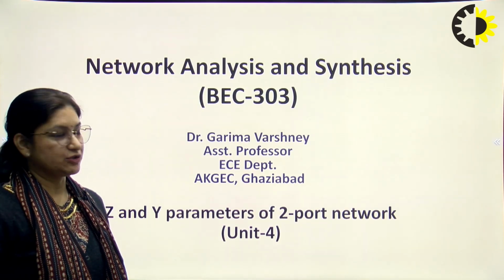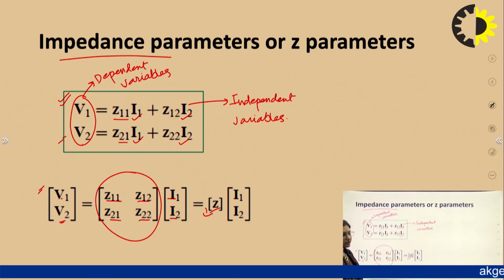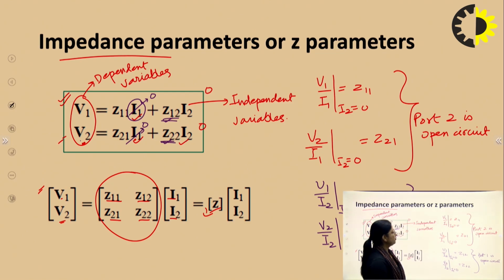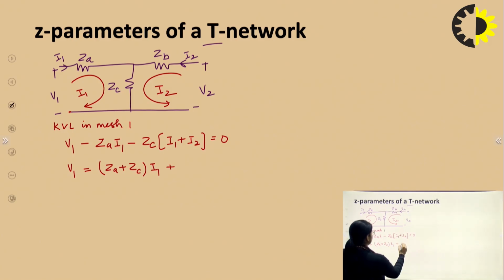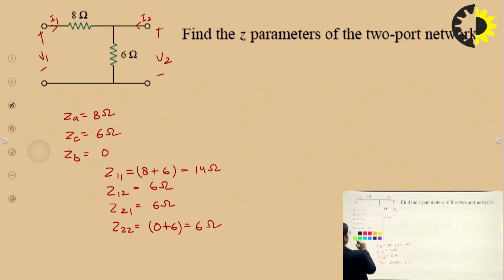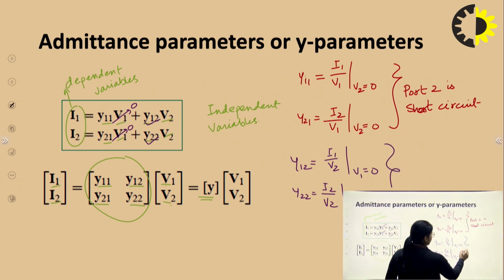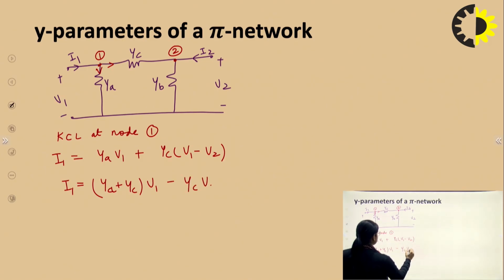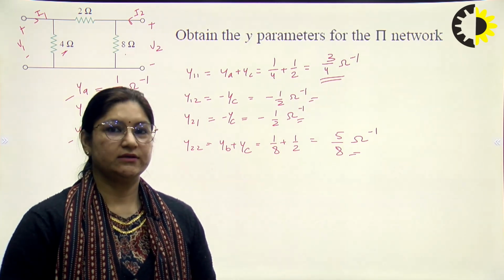Z AND Y PARAMETERS OF 2-PORT NETWORK | NAS | LECTURE 04 BY DR. GARIMA VARSHNEY | AKGEC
Dear All,
Please find the links to all five units for NETWORK ANALYSIS AND SYNTHESIS below:

In this lecture, students will learn about Z-parameters and Y-parameters of a 2-port network in Network Analysis and Synthesis. The lecture provides a clear explanation of how to represent electrical networks using different parameter models and how to calculate Z and Y parameters for given network configurations such as T-network.

Topics covered in this lecture:
✅ Introduction to 2-Port Network
✅ Z-Parameters (Impedance Parameters)
✅ Y-Parameters (Admittance Parameters)
✅ Relationship between Z and Y Parameters
✅ Z-Parameter of T-Network
✅ Y-Parameter Calculation of Networks
✅ Network Representation Techniques
✅ Basics of Network Analysis and Synthesis

This lecture is useful for B.Tech, Diploma, Electrical, Electronics, Computer Science students, and learners preparing for university exams, viva, and competitive exams.

📌 Watch the full lecture to understand Z-Parameters, Y-Parameters, 2-Port Network Analysis, and Network Synthesis concepts in a simple and structured way.

Faculty: Dr. Garima Varshney
Institute: AKGEC (Ajay Kumar Garg Engineering College)